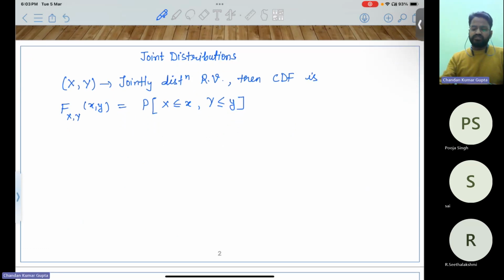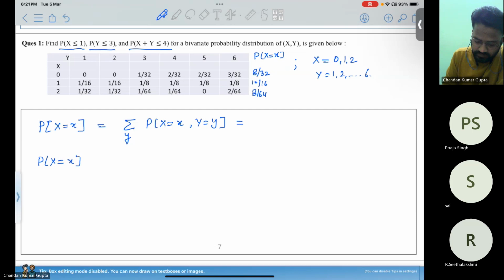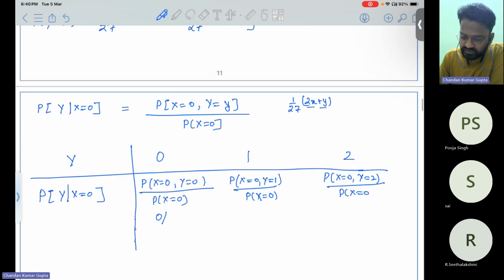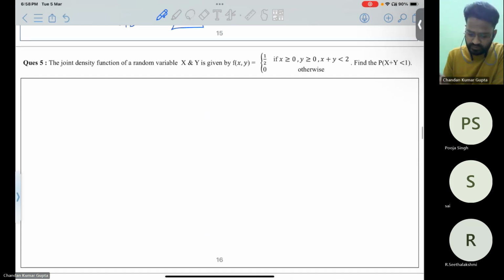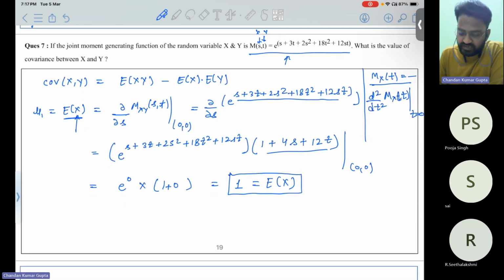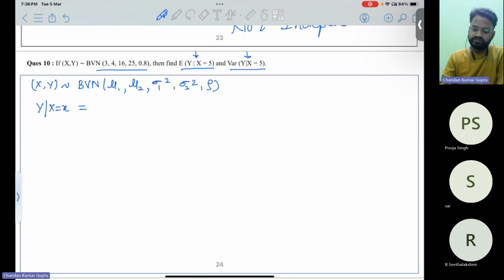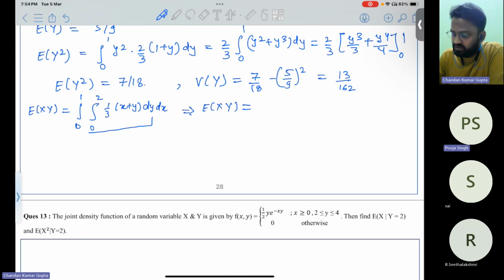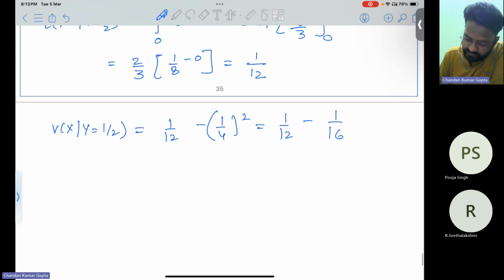NPTEL : Probability & Statistics | Week 6 Live Session | Bivariate normal distribution & problems.